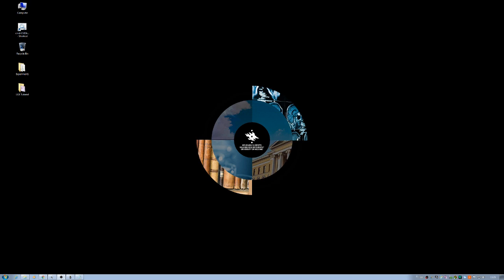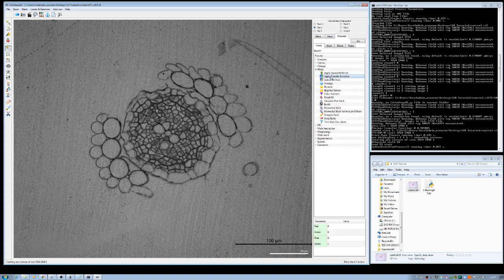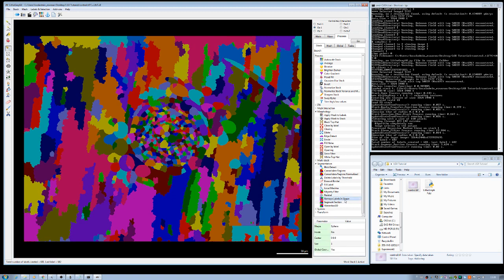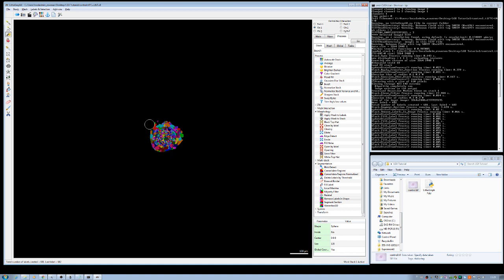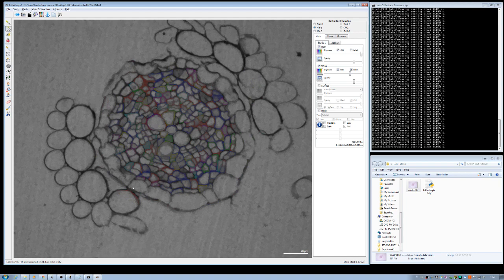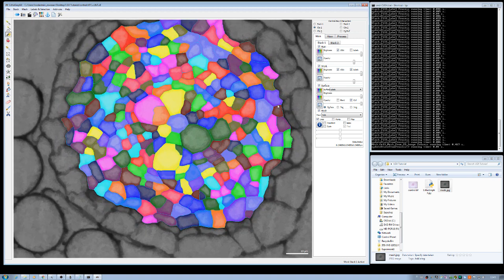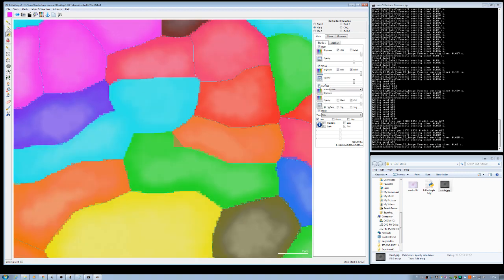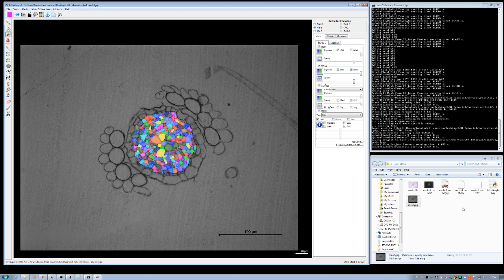MorphoGraphX | LithoGraphX (LGX) 2D Image Processing&Quantification | Machine Learning | Tutorial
MorphoGraphX (MGX) | LithoGraphX (LGX) Tutorial - Part 1 | This is an Educational Tutorial created by Gugan Eswaran from Dr. Ari Pekka Mähönen's Group at University of Helsinki - for Image Processing & Quantification based

Special Thanks To: Dr. Pierre Barbier de Reuille | Dr. Laura Ragni | Dr. Ari Pekka Mähönen
Best Regards, Gugan Eswaran, Doctoral Scholar | Plant Growth Dynamics Group | University of Helsinki.